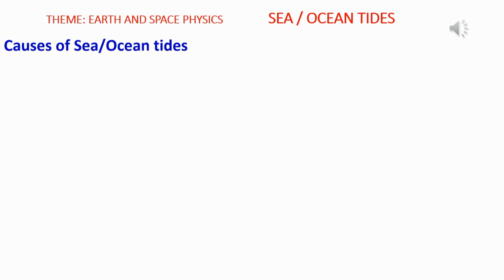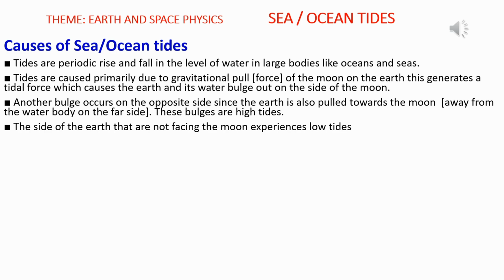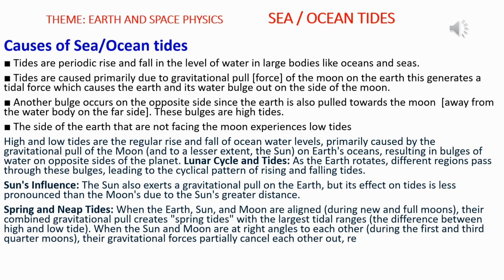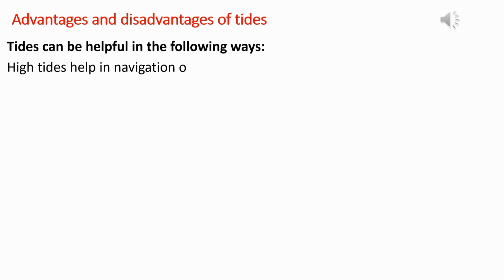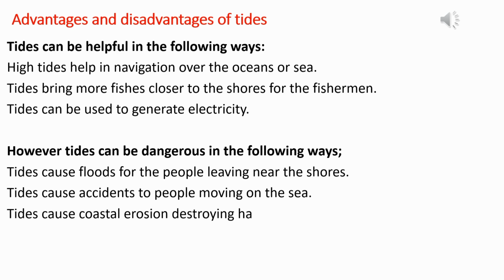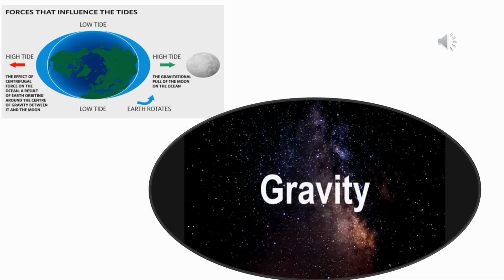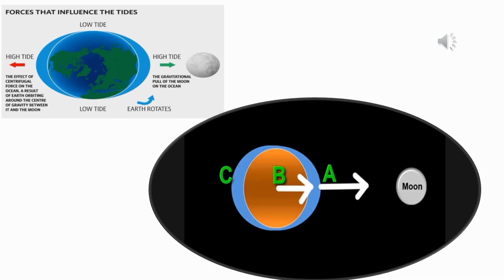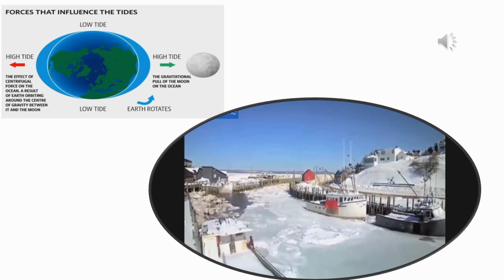High and low ocean 🌊 or sea tides. By OPERO STEPHEN.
Theme: Earth and space physisc.

Sea/ Ocean 🌊 🌊 🌊 🌊 Tides
periodic raise and fall in the sea water levels. due to the gravitational force or pull on the earth 🌎 by the moon and on the moon by the earth 🌎 plus the rotation of the earth on its axis. .